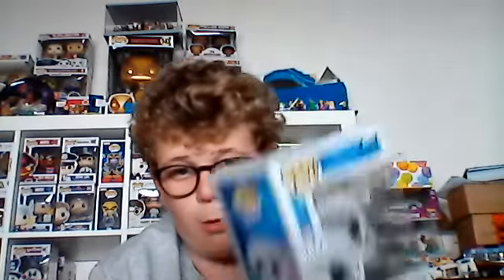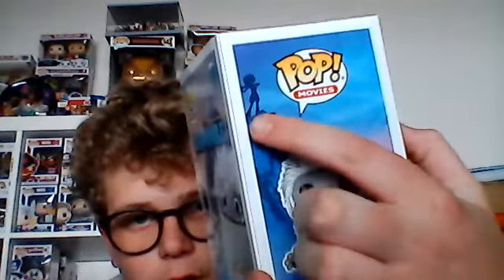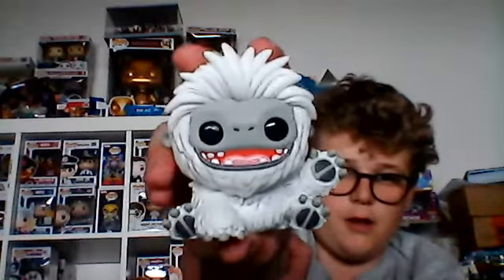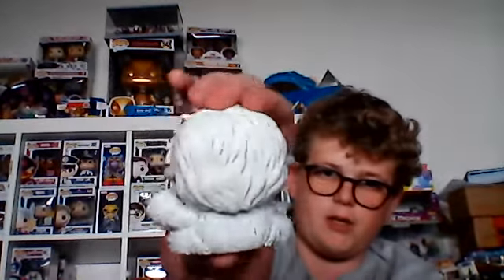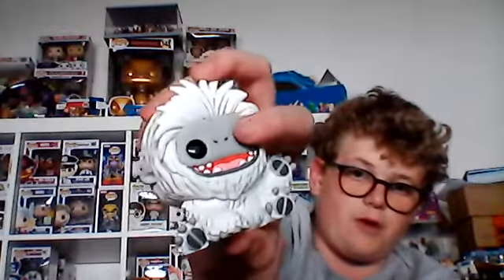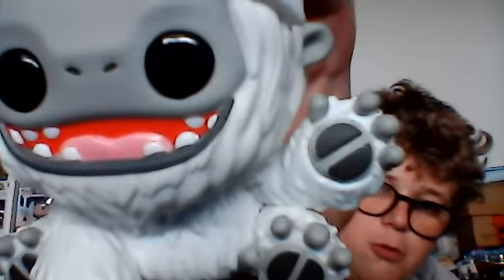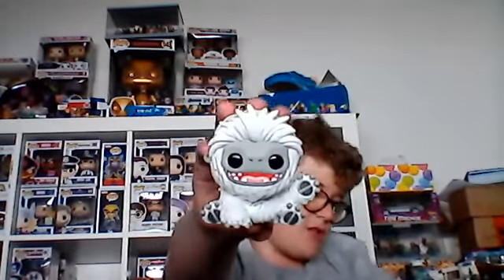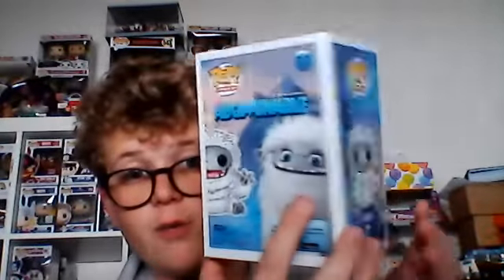Everest Funko Pop Review